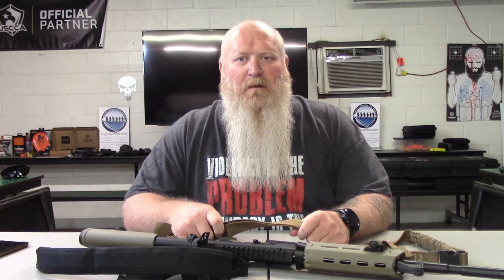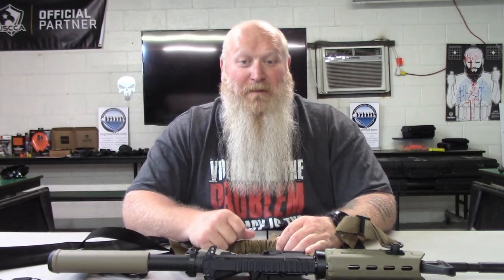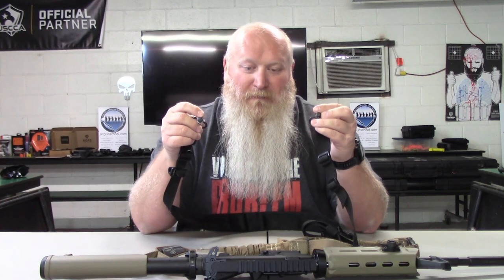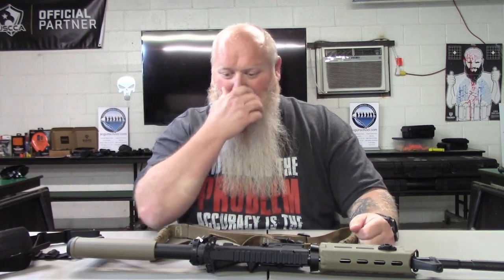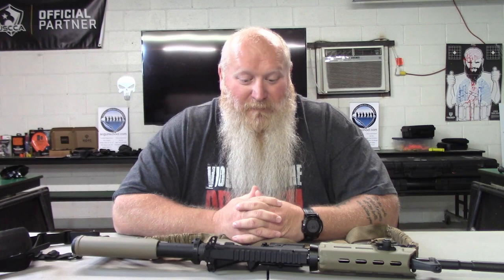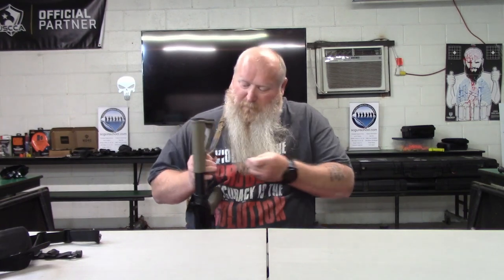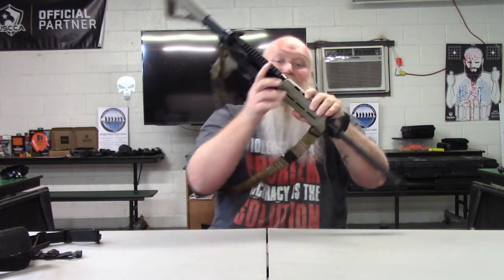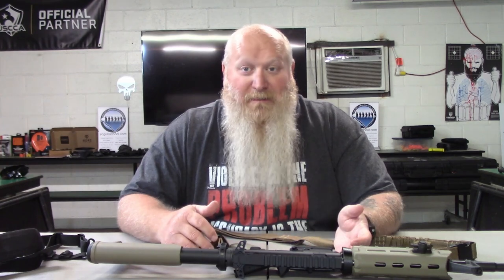Lets Talk Slings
This video I dive little deeper into the slings from the short video I posted a week or so ago.  We talk about the different material, connections, and options you have with slings for your rifle.  Enjoy.

Podcast
Talking with Taktikal Santa
Every Wed at 9:30am EST